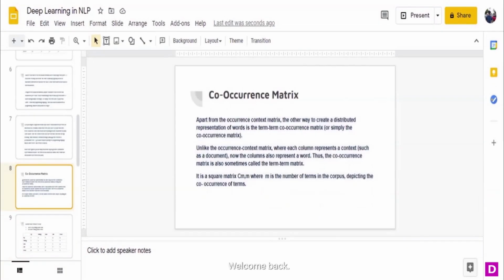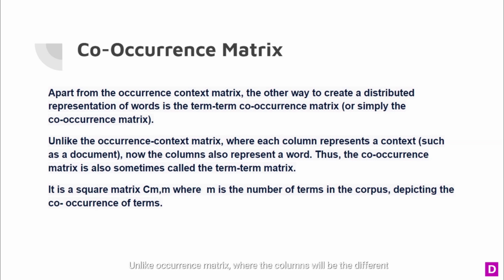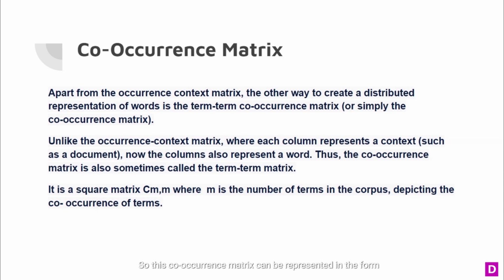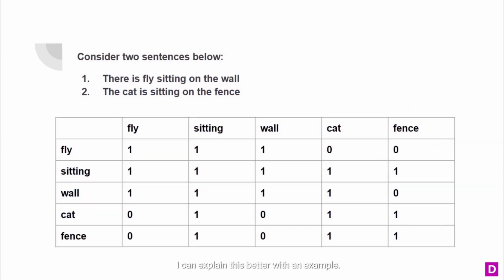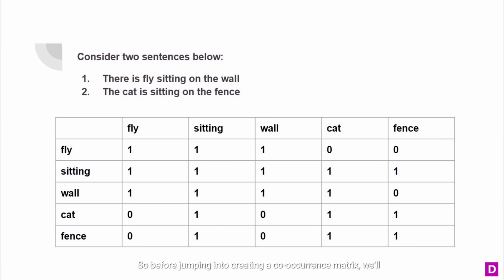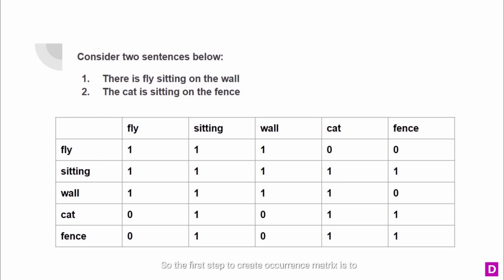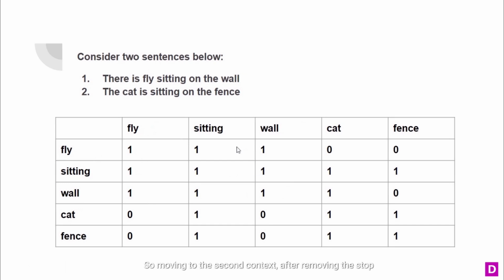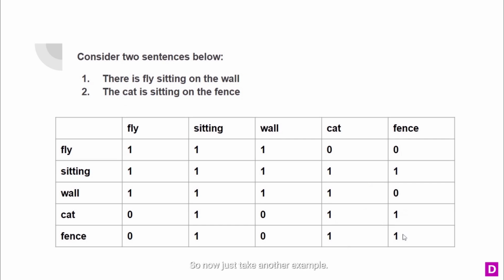Introduction on CoOccurrence matrix in NLP for Data Science Lacture-52